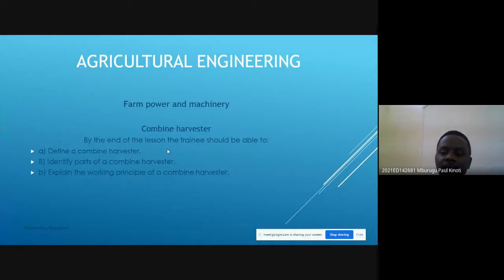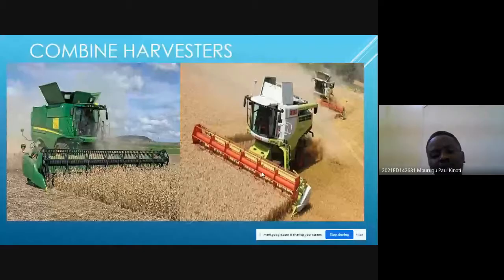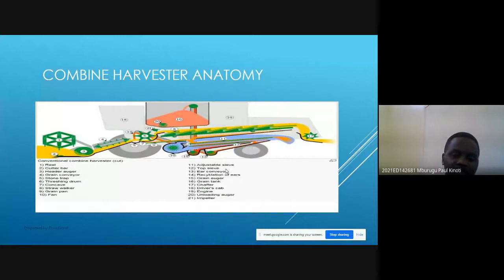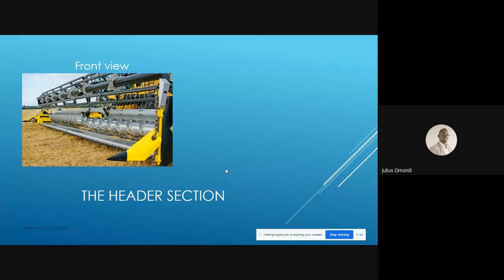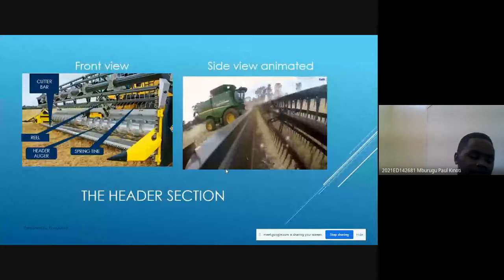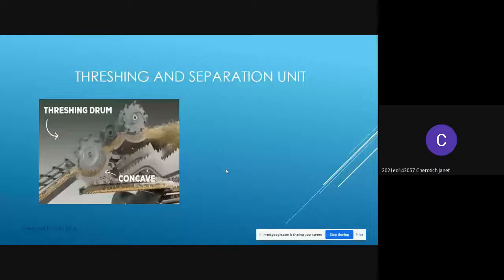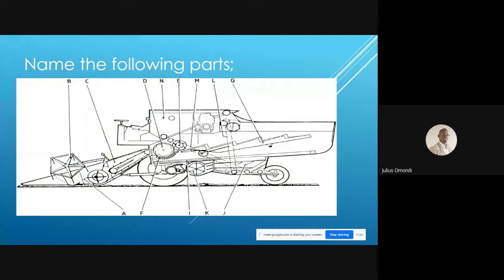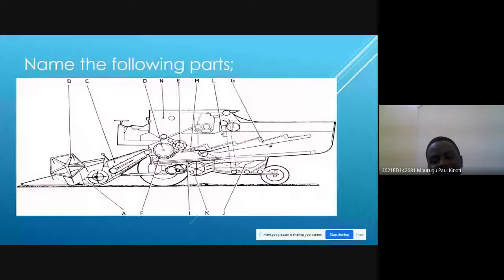Combine harvester theory class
This is a class recording on the operation principles of a combine harvester.